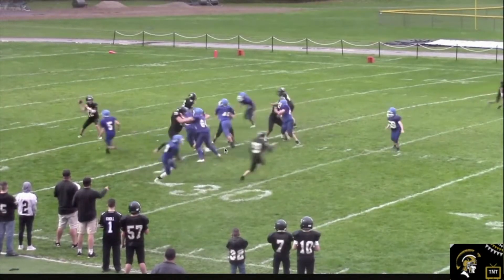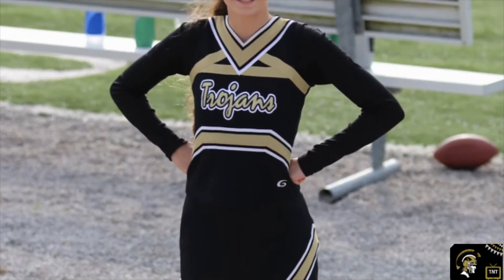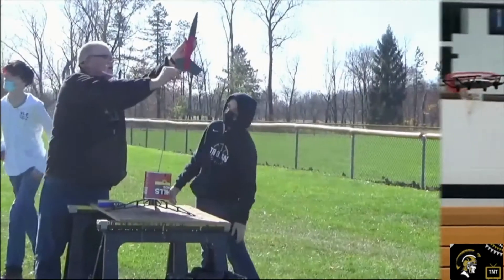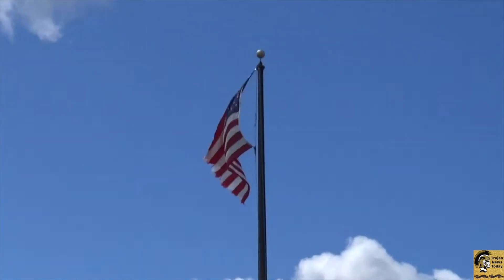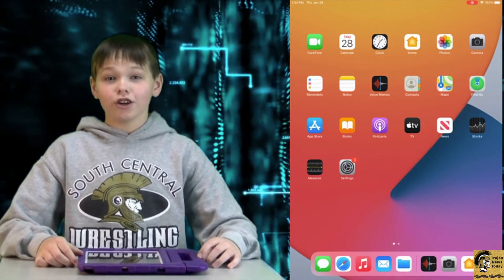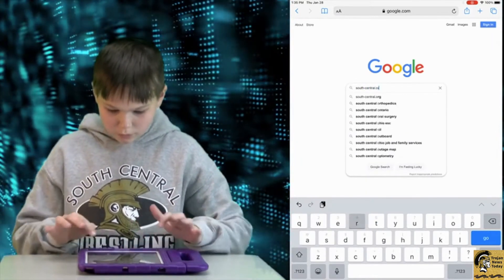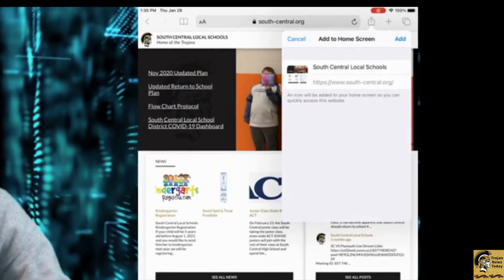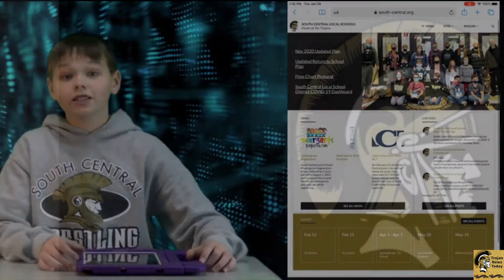TNT 3/3/21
Trojan News Today 3/3/21